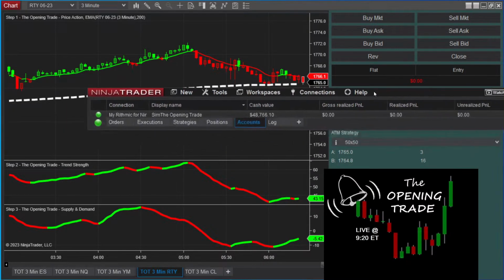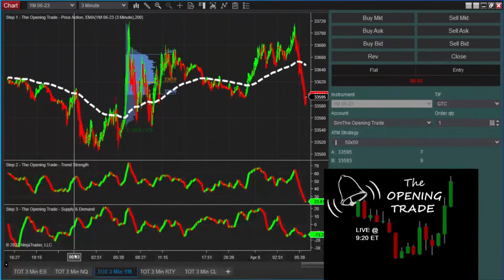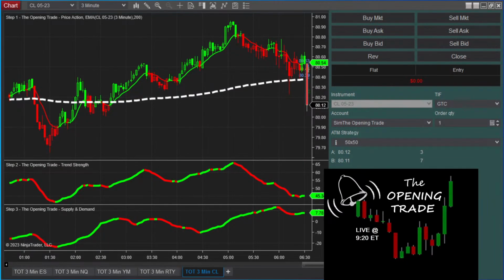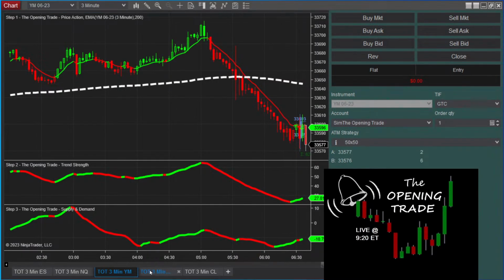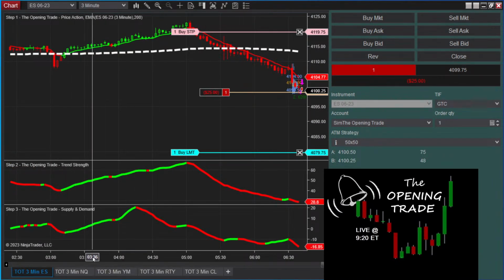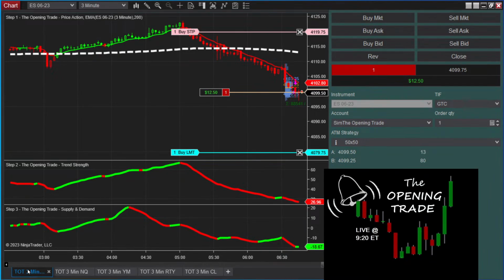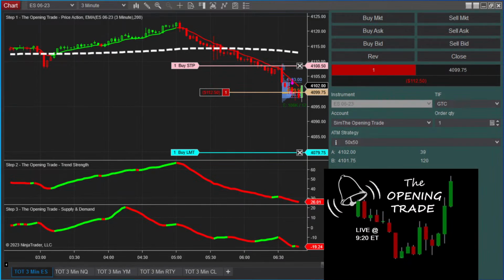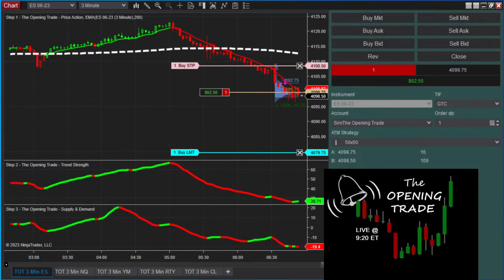🔴 Automated Live Futures Trading - The Opening Trade